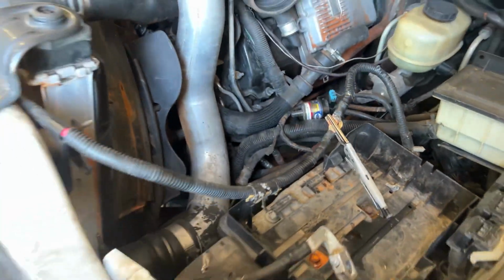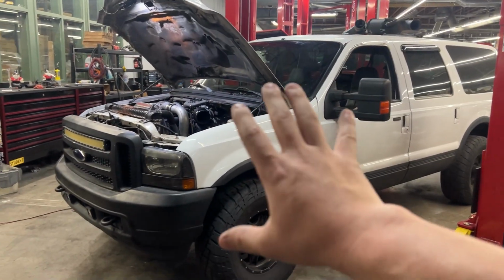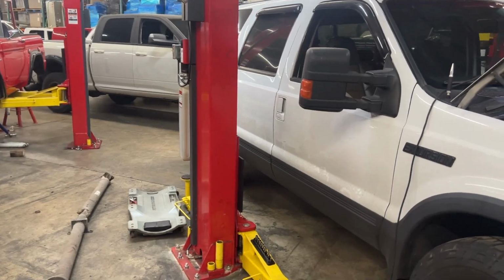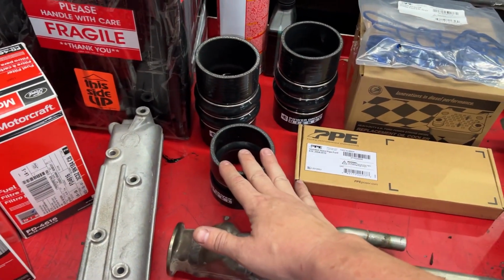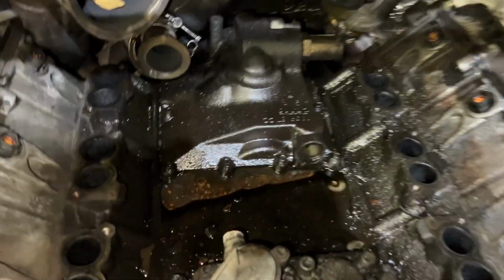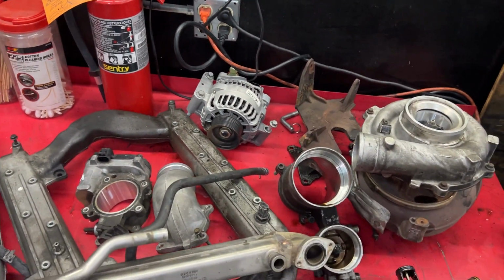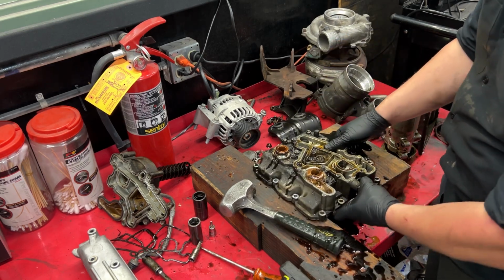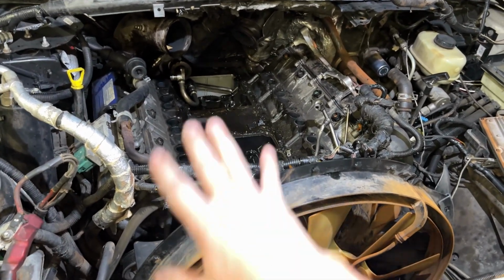THIS 6.0 POWERSTROKE NEEDS A LOT OF LOVE!! CAN IT BE DONE ON A BUDGET?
for your Duramax, Powerstroke, and Cummins parts & accessories!

Personal Instagram / TikTok @ daddysmoney24v
Business Instagram / Facebook / TikTok ‪@FrankBUILTperformance‬

Camera / Filming equipment I use:
DJI Mic 2 wireless microphone kit
DJI Osmo Action 4 Action Camera package
Ulanzi SC-01 Suction Cup Camera mount
Ulanzi MT-79 Extendable 81" light / camera stand

Misc shop / garage equipment & supplies I use:
Tub O' Towels HD cleaning wipes
WypAll X80 HD cloth towel roll
RALENO Softbox Lighting Kit: RALENO Softbox Lighting Kit